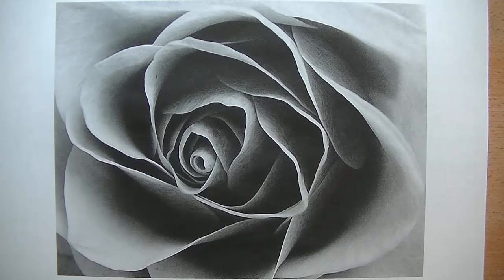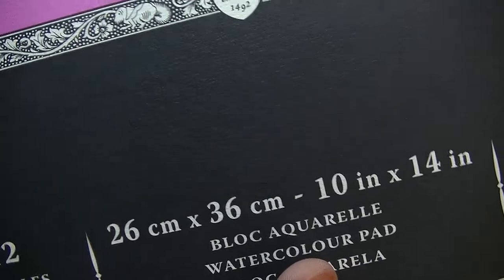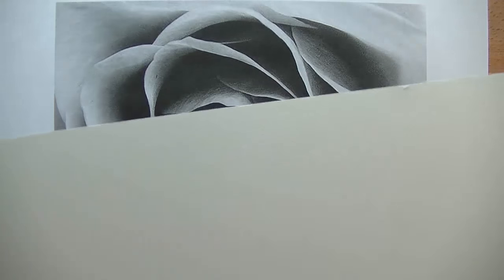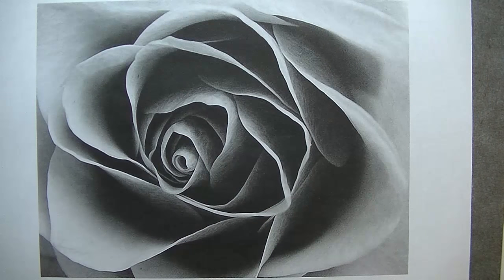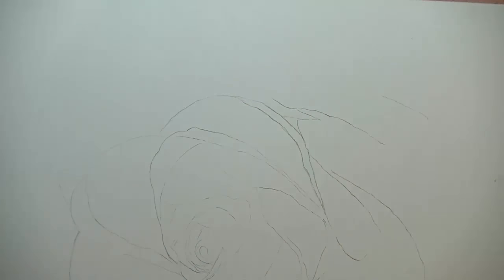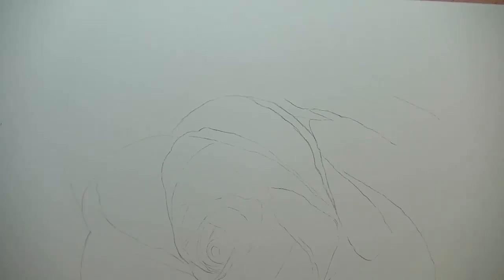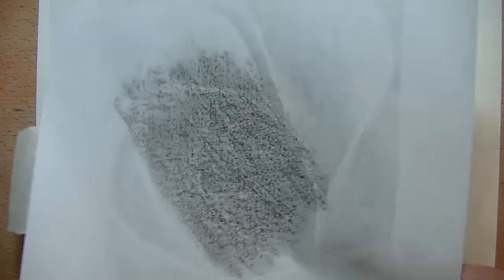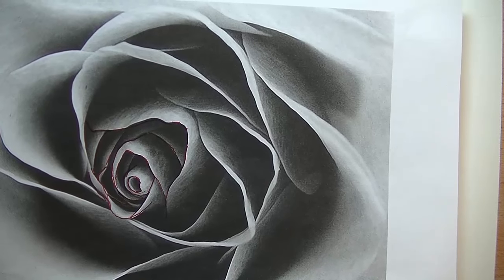HOW TO DRAW - Transfer An Image Onto Drawing Paper | Graphite Transfer Paper tutorial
How to transfer an image from a reference photo onto drawing paper for graphite pencil drawing. This is an alternative to the grid method. Art lesson.

How to sketch an image for drawing.
How to transfer an image from a reference photo.
Tracing an image for drawing or painting.
Using graphite transfer paper.
How to use transfer paper.
How to transfer artwork.
Tracing paper for art transfer.
Art tutorial on transferring image to paper.
Drawing instruction utilizing image transfer techniques.